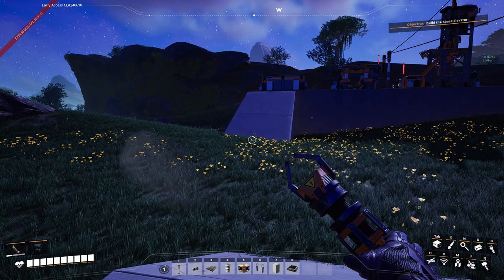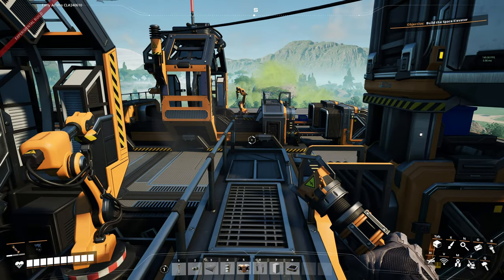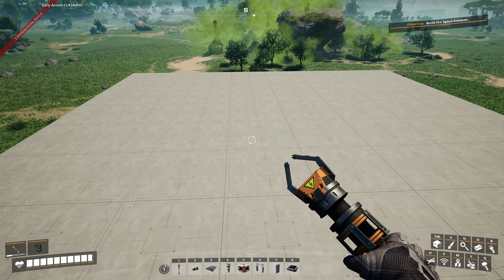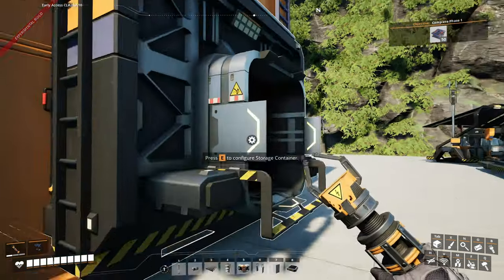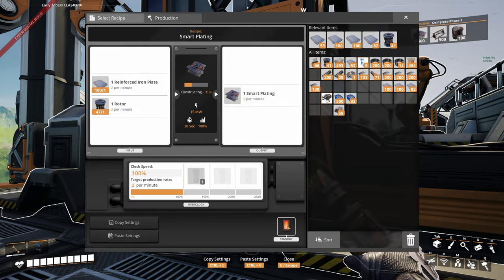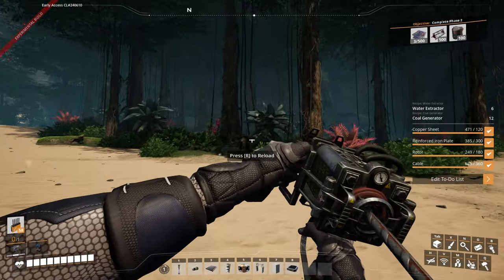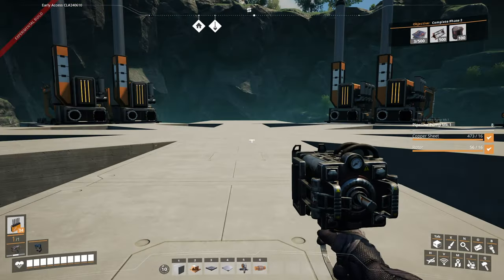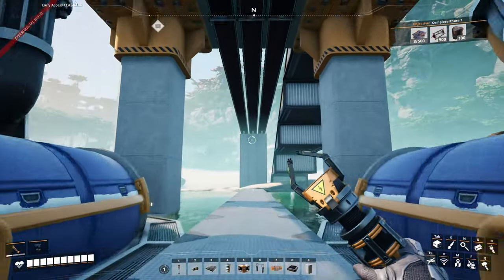Let's Play Satisfactory Update 8 |Ep.5| COAL IS THE GOAL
Let's play Satisfactory Update 8 in episode 5 we are building a coal power plant and taking a tour of the other factories.

Chapters:
00:00 - Like, Comment, Subscribe!
00:40 - Starter factory tour
04:30 - Copper factory tour
06:53 - Space elevator
11:43 - Nope!
17:40 - Coal plant
23:08 - Throwing the switch
27:29 - Found the problem
27:59 - Outro

Music
Track: "Lush Planet (1 Hour Loop)", Fog Temple